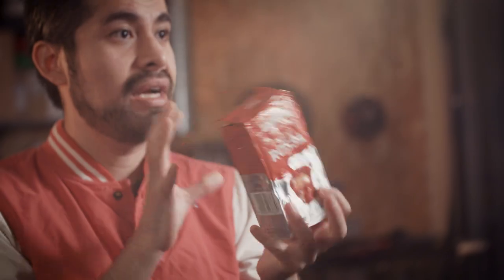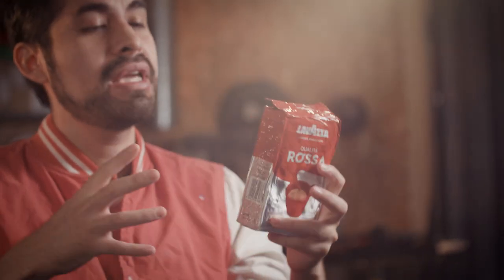Coffee beans, fish bones and green aviation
David took inspiration from vacuum packed coffee beans and fish skeletons to design a new aircraft wing design that can adapt to different flying conditions.

His design will reduce drag and therefore reduce both emissions and noise from aircrafts.